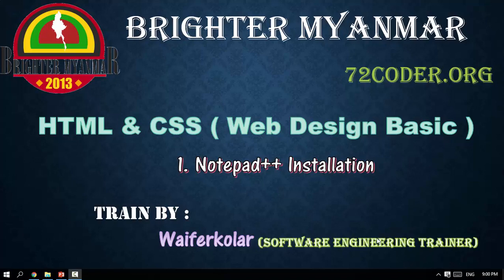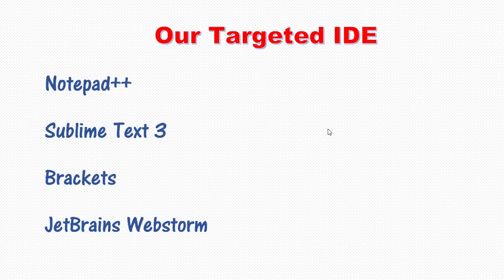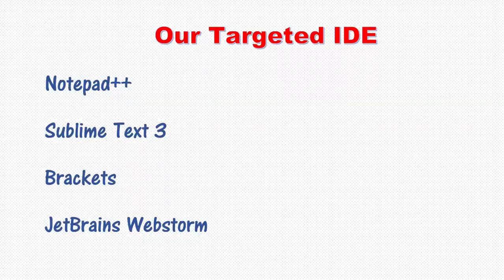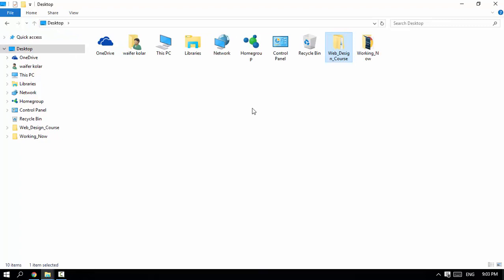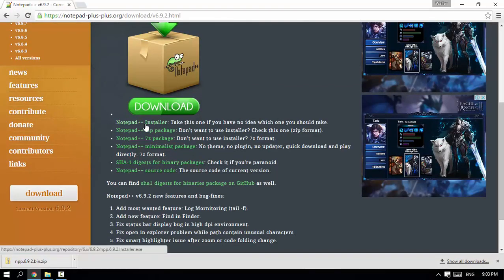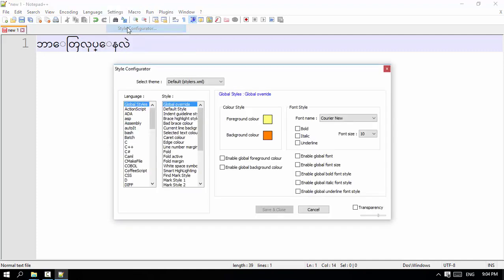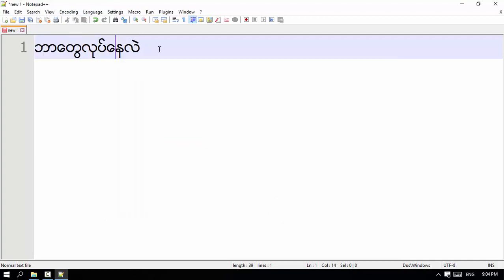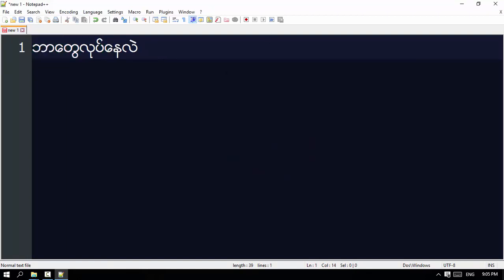001 Notepad Installation